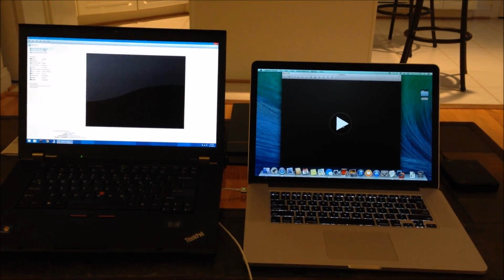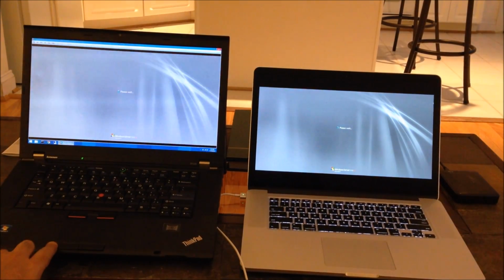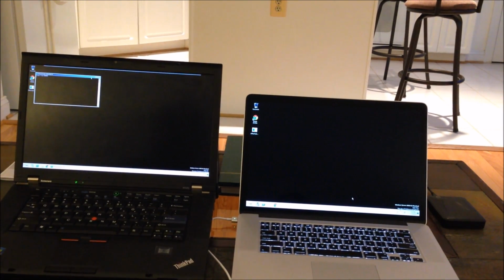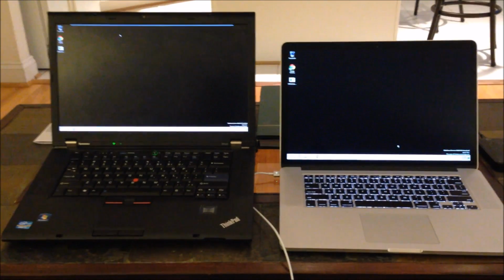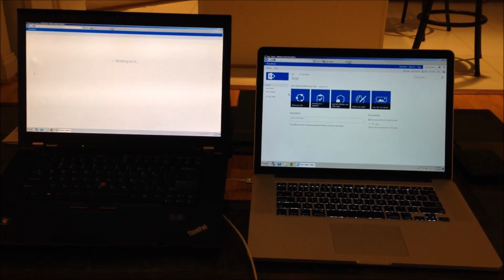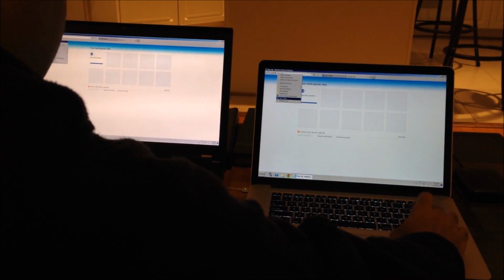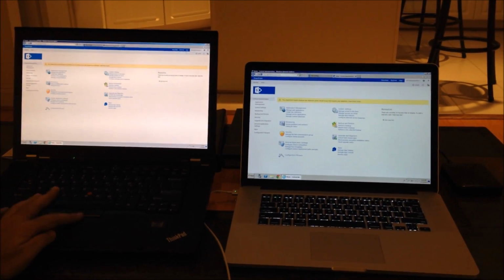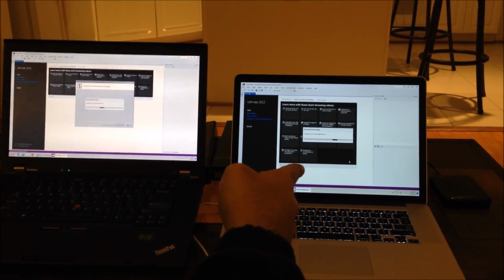Running SharePoint 2013 on Macbook Pro vs Lenovo W520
Windows has frustrated me to say the least. I like Windows 8.1, far more than Windows 8. SkyDrive is a piece of crap, but Windows 8.1 is usable, it is good, FAR better than Windows 8. But, Mavericks is still a better designed software, and MacBook Pros are better hardware than any PC laptop (in my opinion, and I know I'm right, don't bother arguing).

I work on both SharePoint (Visual Studio etc.) and iOS (XCode). I hated carrying two laptops all the time, my local airport TSA has nicknamed me "best buy", so I've always wanted to move my work to 100% Mac. But SharePoint virtual machines demand gobs of RAM, and only 16GB Maximum RAM on Macbook pros was my biggest hesitation. So I decided to do a fair comparison of the dev experience on a fairly high end Macbook pro vs. a fairly high end Windows laptop.

This video shows a comparison of running an exact copy (copied using the external disk you see in the video actually) of a SharePoint 2013 VM on a Lenovo W520 Core i7 - about 1 year old and Macbook Pro 15" Late 2013 model.

The Lenovo W520 VM was running using VMWare Workstation 10, and was allocated (Core i7, 32GB RAM, Dual SSD - page file and VM on seperate disks). The VM was allocated 8 cores, and 24GB of RAM.

The Macbook pro was running a 2.3ghz i7 processor, 16G RAM and a 512G SSD. and the VM was allocated 12GB of RAM and 4 cores. The virtualization software being used was VMWare Fusion professional.

Again, I'd like to re-emphasize, the VMs were IDENTICAL!

So the Macbook Pro VM was allocated HALF the resources.

Yet, I was astonished to see how much faster the Mac perfomed compared to windows, not to mention other advantages of MacBook Pro, such as,

a) Not having to deal with the unpredictability of Windows (sorry but its true).
b) Google apps work far better on mac platform than windows
c) Smooth Integration with all my iOS devices, 10 years ago I used to praise Microsoft because all Microsoft stuff worked with other Microsoft stuff. Now I say the same for Macs.
d) The mac is far lighter than the Lenovo W520. And Lenovo is lighter than Dell.
e) The mac, in my opinion is far more aesthetically pleasing.
f) The screen on the mac is quite nice - you can clearly see a flicker on the windows laptop. The mac has a retina display (in fairness the W540 and M4800 and M6800's also come with high rez display, but if you use Windows on such a high rez display, you'll notice that even Windows 8.1 is not ready to support higher rez. displays, just do right click properties on the desktop to see what I mean).
g) With a mac, I need to carry only one laptop, a huge plus for those like me who code for both Mac and Windows.
h) Backups are a breeze with mac, timemachine works very nicely, and my VMs copy on thunderbolt in 1/10th the time as compared to USB 3 on PCs. Yes there are some PCs with thunderbolt now, but only in desktop form factor and they max out at 32GB RAM (as of recording this video). Sony Viao makes an ultralight that gives you thunderbolt with an external docking station -- but it costs more than Mac and it maxes out at 8GB RAM -- clearly not my thing.
i) Finally, the mac is faster than even my desktop - which is a 128GB behemoth, latest i7 processor with PCIeX SSD. I am not sure why the mac is so much faster I really don't know. The VM is xcopied from one machine to another.
j) The only disadvantage of the Mac as I see it - is the Apple Tax of about an extra $1000 on the onset, and more expensive accessories.

Some may say the lack of touchscreen on Mac is a downer. I don't miss touch screens on laptops, I don't like smudgy laptop screens, and I prefer using the touchpad. I realize this is a personal choice, I can see why some people would want to use a touchscreen laptop. I don't find it natural to take my hands off the keyboard/trackpad when I'm using a laptop.

Given that I spend more time in front of my computers than I do in bed or any other activity, to me its a worthwhile expense. My decision is made, I'm switching to mac.

Here is a video of the comparison. I recorded the video on my phone, around the 9:40 mark, I got a phone call in the middle which actually cut out about 20 seconds of the video.